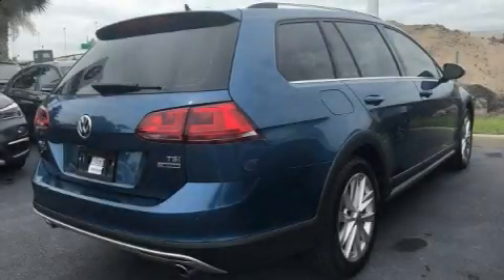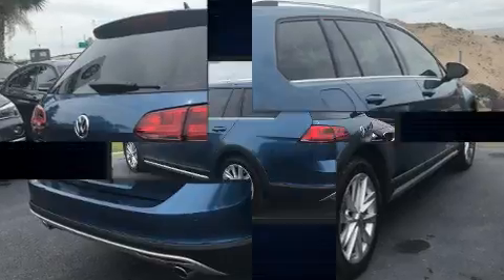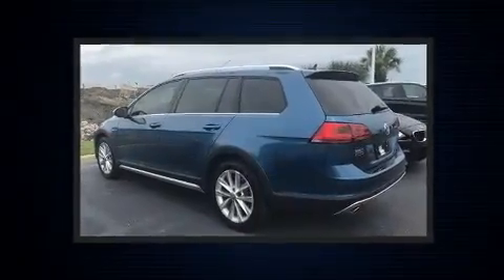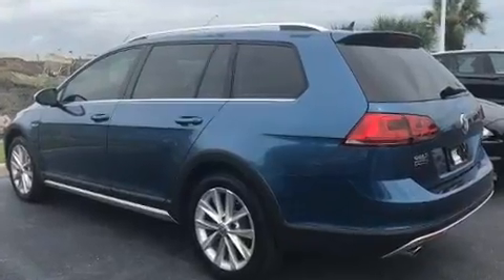2017 Volkswagen Golf Alltrack S in Winter Park, FL 32789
Here's a great deal on a 2017 Volkswagen Golf Alltrack. With less than 2,000 miles on the odometer, this vehicle proves competitive in its price class based on its condition and value. Under the hood you'll find a 4 cylinder engine with more than 170 horsepower, providing a smooth and predictable driving experience. Well tuned suspension and stability control deliver a spirited, yet composed, ride and drive A turbocharger is also included as an economical means of increasing performance. Volkswagen prioritized fit and finish as evidenced by: front and rear reading lights, 1-touch window functionality, front fog lights, tilt steering wheel, power door mirrors and heated door mirrors, power windows, and power seats. Storage solutions are integrated throughout the interior, demonstrating thoughtful attention to detail. Premium sound drives 8 speakers, providing you and your passengers a sensational audio experience. With side curtain airbags supplementing the rest of the safety network, you can be assured that you and your passengers will experience top-tier protection. A Carfax history report provides you peace of mind by detailing information related to past owners and service records. We pride ourselves on providing excellent customer service. Please don't hesitate to give us a call.